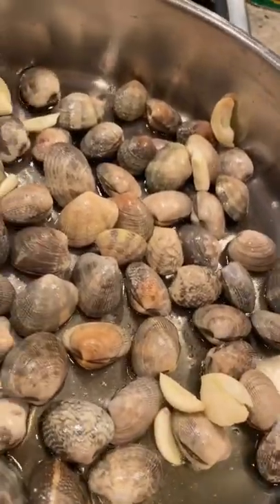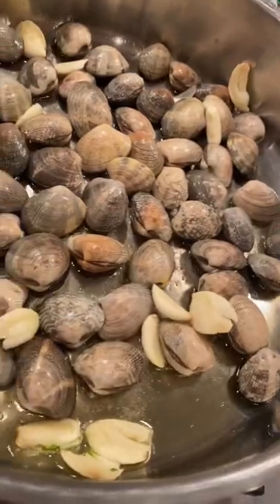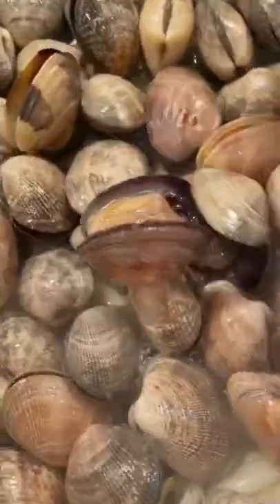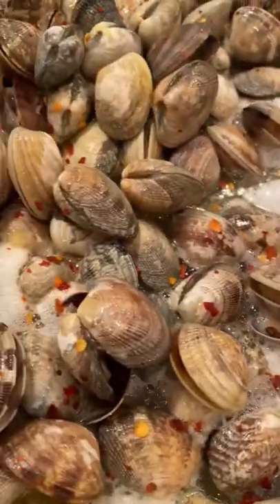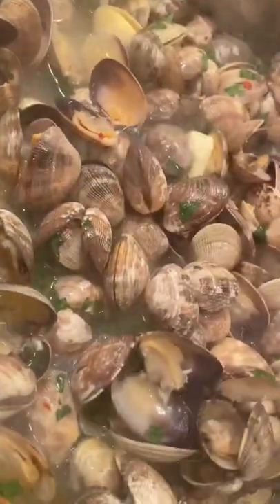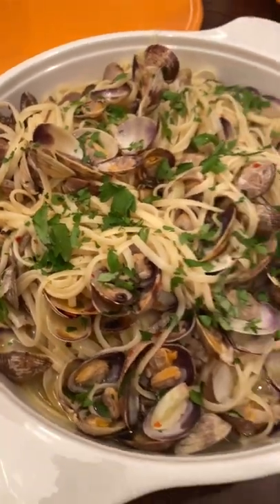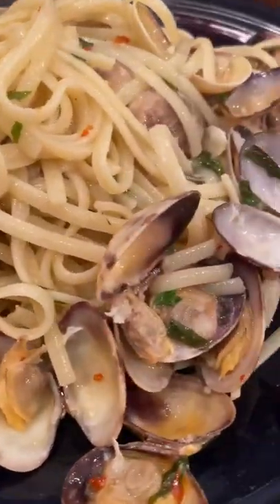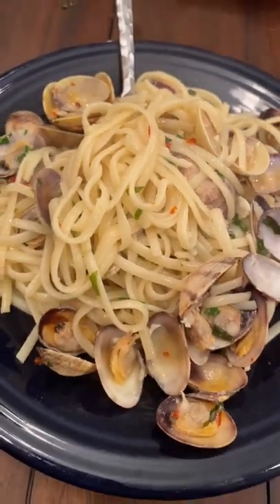Seafood or Steak?